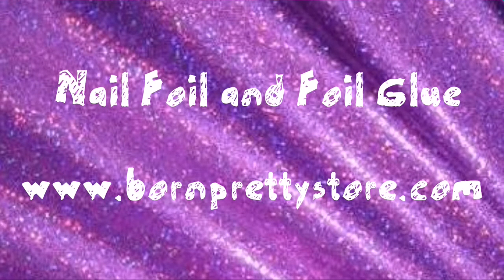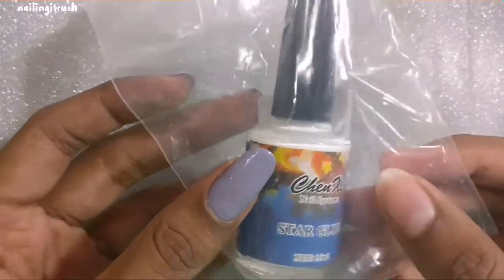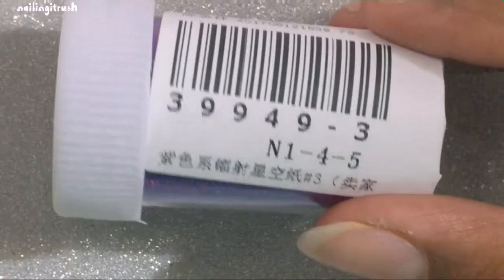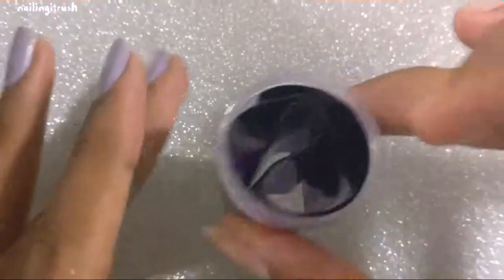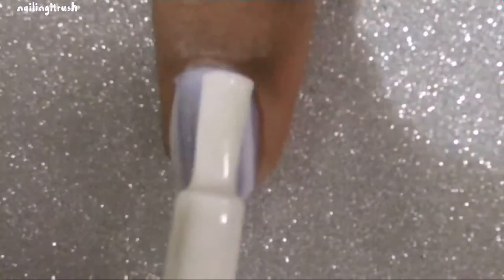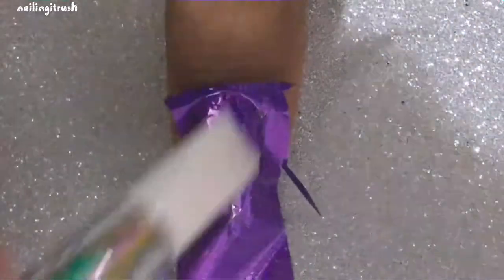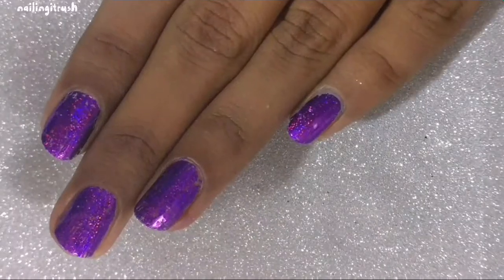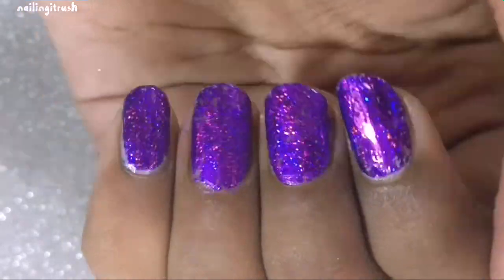Nail glue and Holographic nail foil | Born pretty store | Nailingitrush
Cheers!